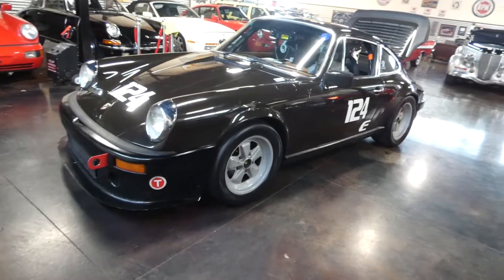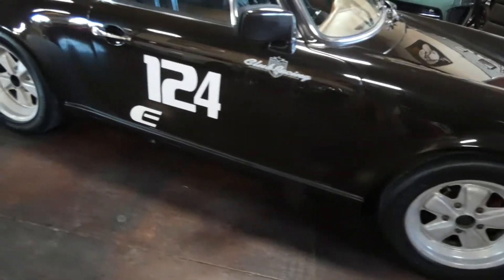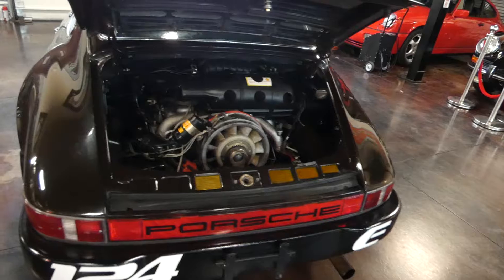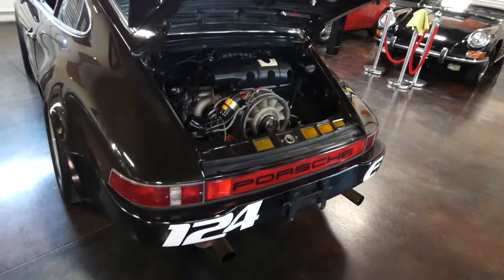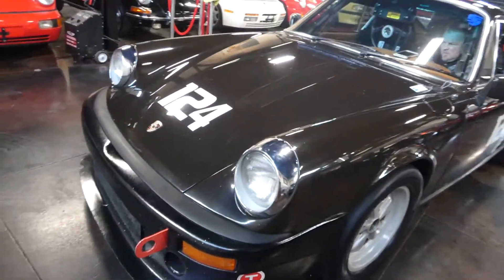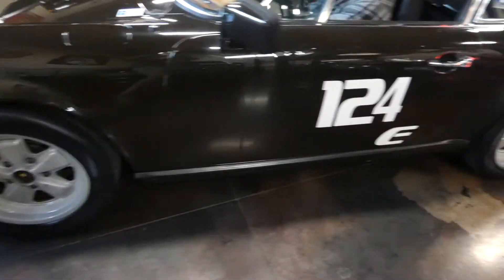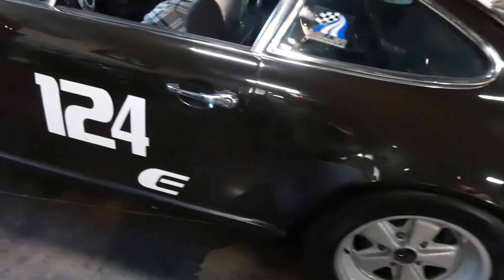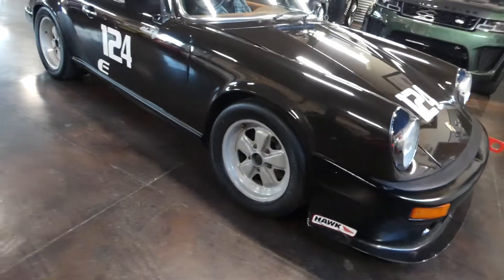1979 Porsche 911 Track Walk Around at the Sun Valley Auto Club